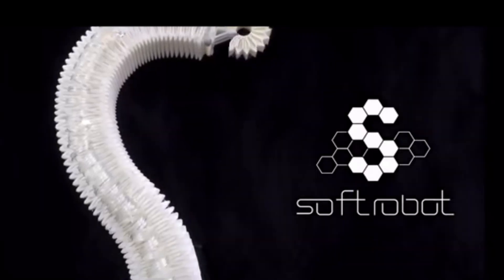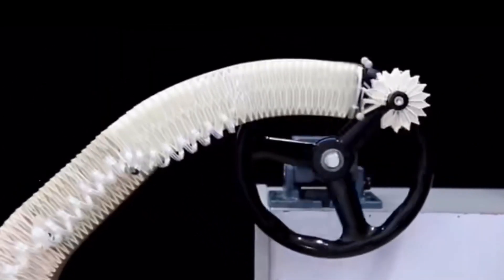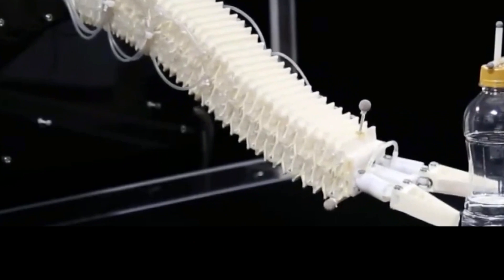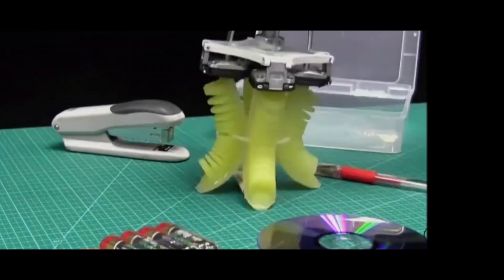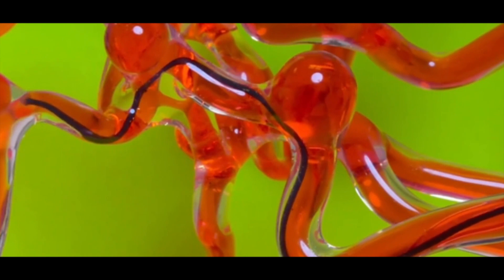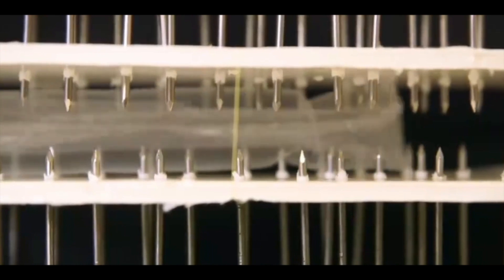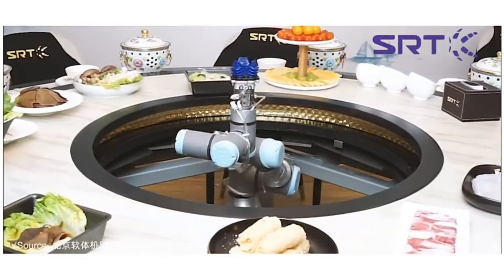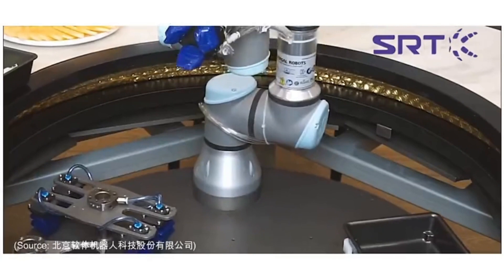Elephant nosed arm soft robot | 象鼻手臂软体机器人